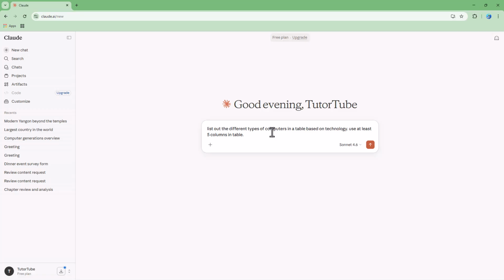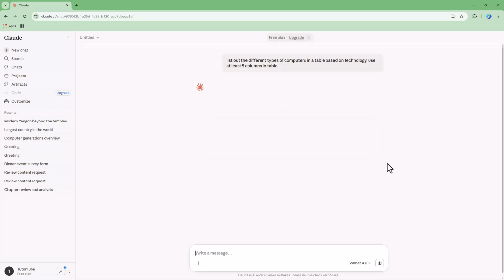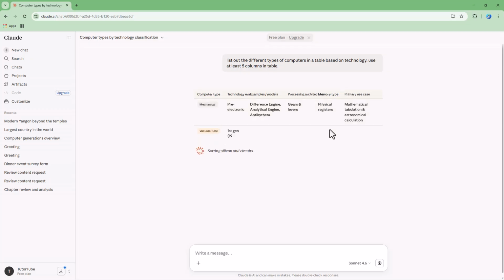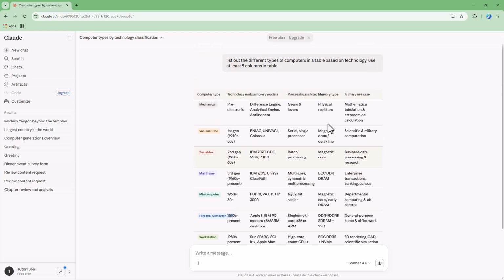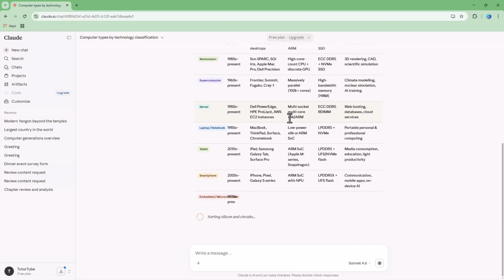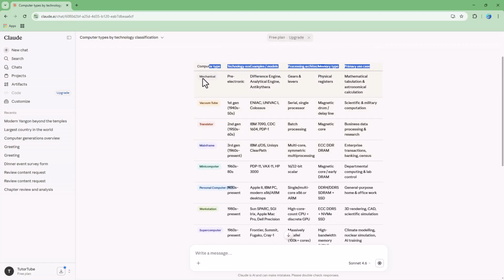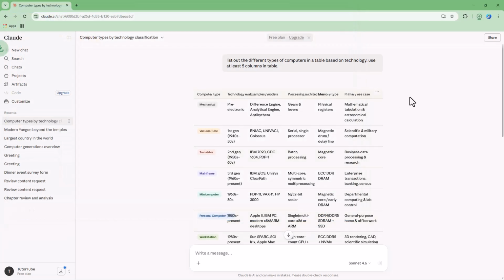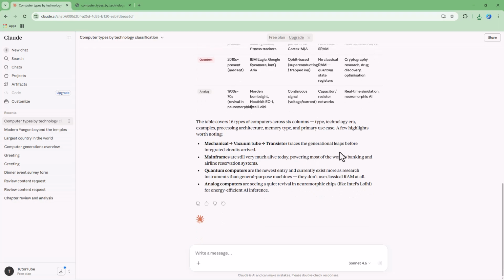Claude AI - Lesson 5 - Generating Tables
In this tutorial, we’ll explore Generating Tables in Claude.ai. One of the most powerful AI assistants built for writing, coding, research, and productivity workflows.

Learn how to generate tables using Claude for organizing information clearly and efficiently. This lesson covers creating structured tables, formatting rows and columns, generating comparison charts, organizing data with prompts, and improving productivity for reports, research, planning, and content creation tasks.